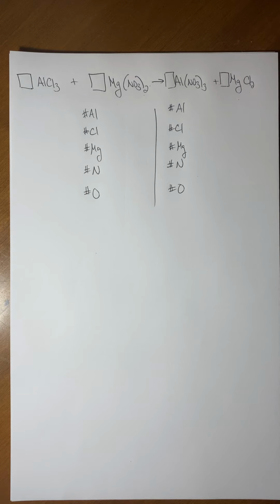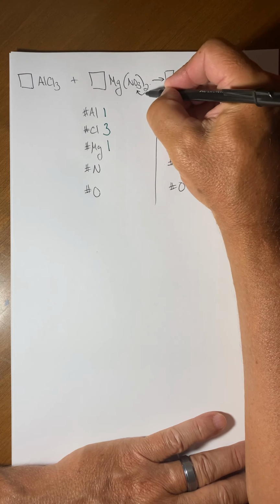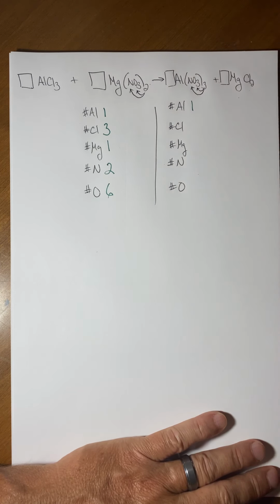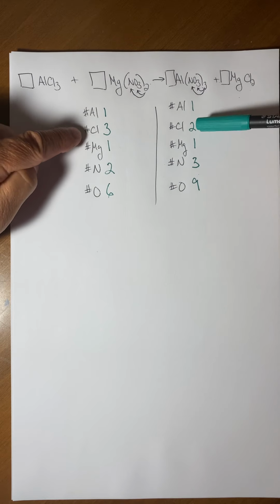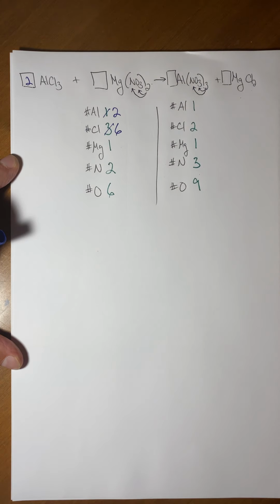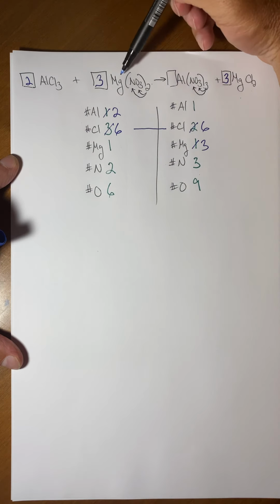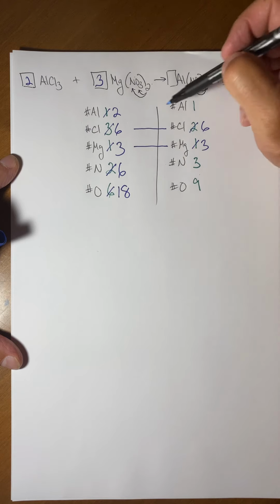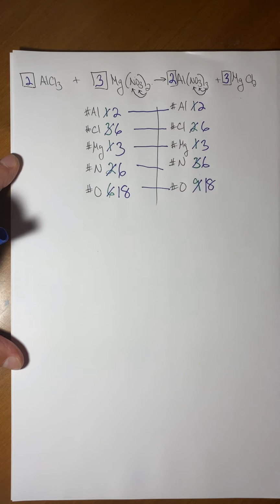Gr 10 - Balancing Chemical Rx P2